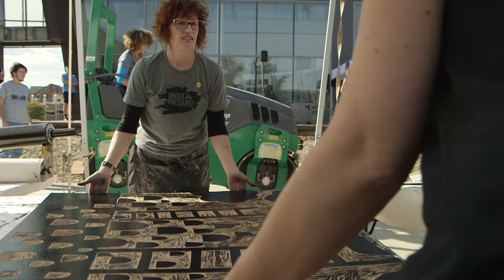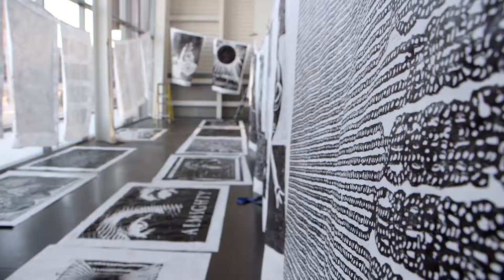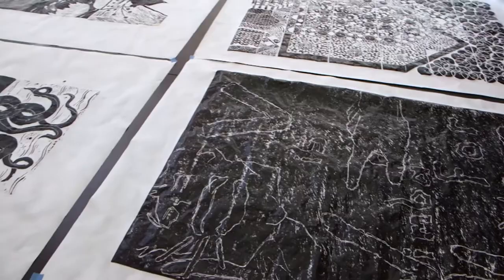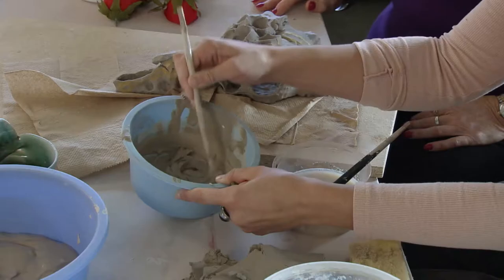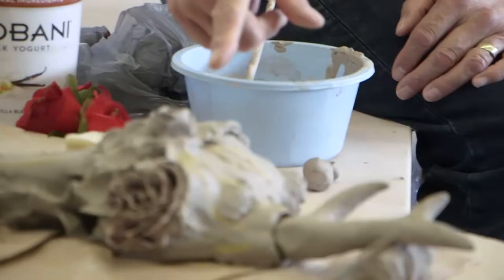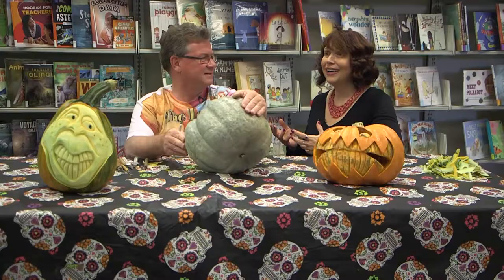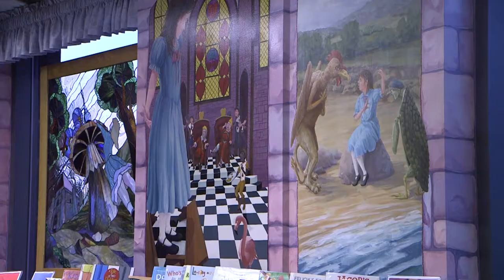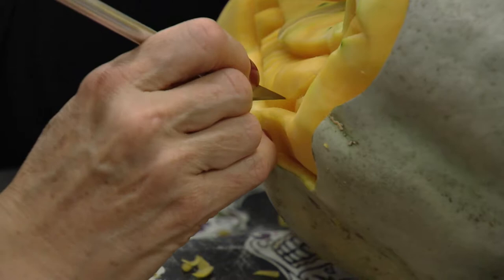Kalamazoo Lively Arts - S03E08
This week on Kalamazoo lively arts, we visit three institutions to see art in action. Feel the pressure at the Gwen Frostic School of Art's Steamroller printmaking event, meet the Lord of the Gourd at the Kalamazoo Public Library, and learn about the Kalamazoo Institute of Arts residency program from ceramic artist Lena Thomas. Thursday at 6pm and Sunday at 10:30am on WGVU, or online at WGVU.org.